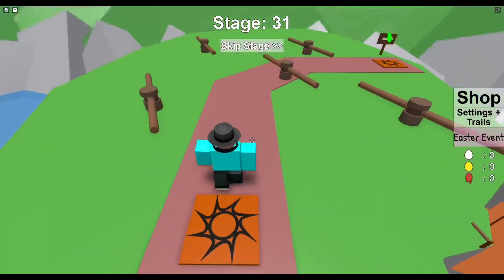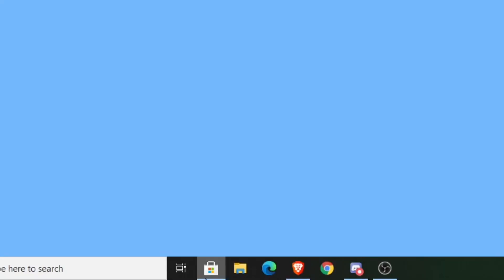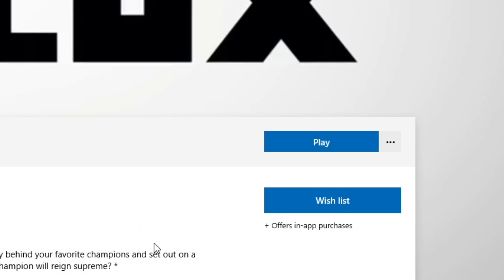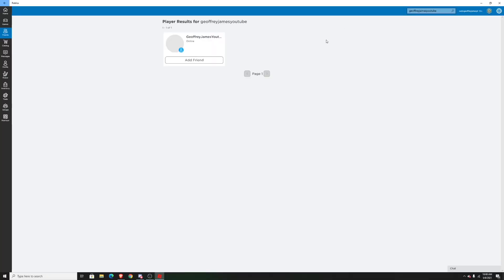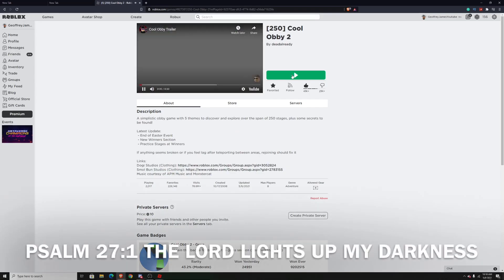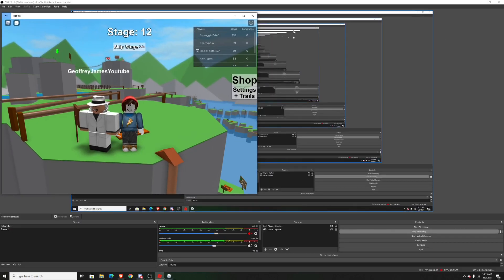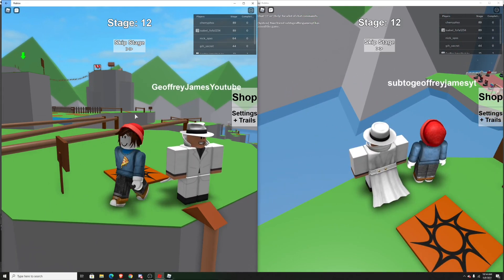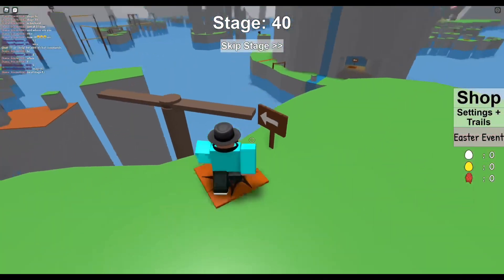Play Roblox Split Screen on 2 Accounts at the Same Time on PC - 2021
In this video, I will show you how you can play Roblox split-screen on 2 different accounts at once on the same computer. This technique is very useful in 2021 for many different reasons. Like transferring Roblox accounts or grinding Roblox games with 2 different accounts on the same device. So if you want to learn how to play Roblox split-screen too, watch until the end of this video.

Timestamps
0:00 Intro
0:16 Roblox Splitscreen
1:54 Outro